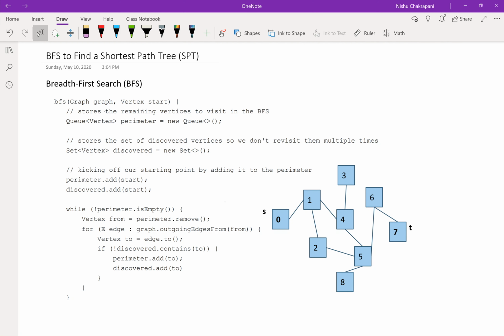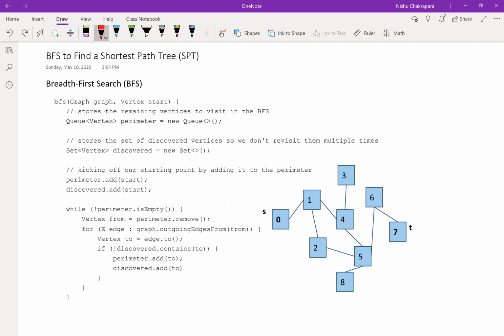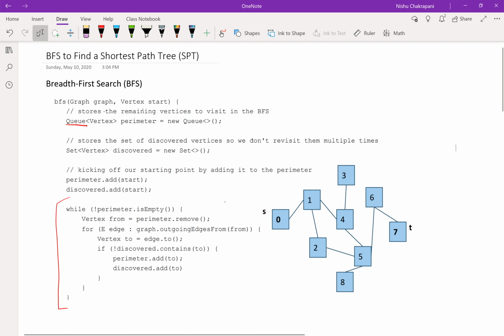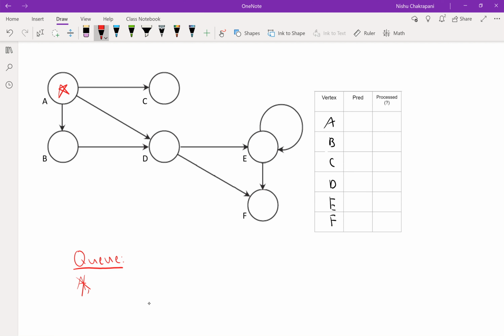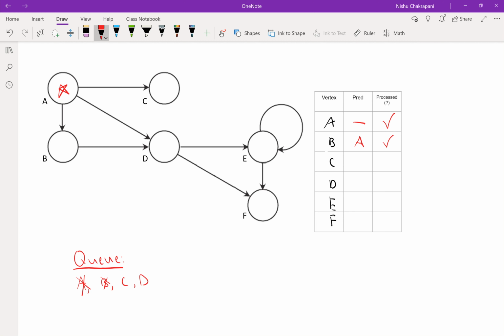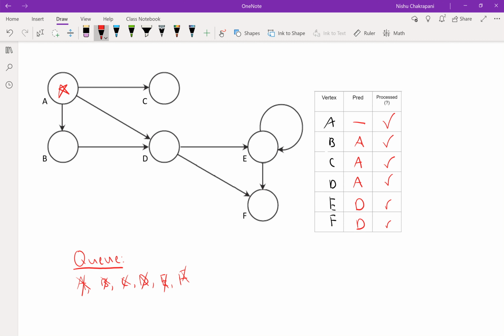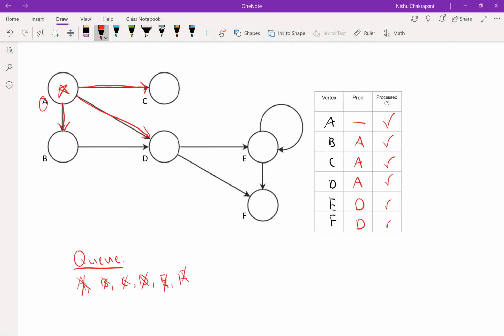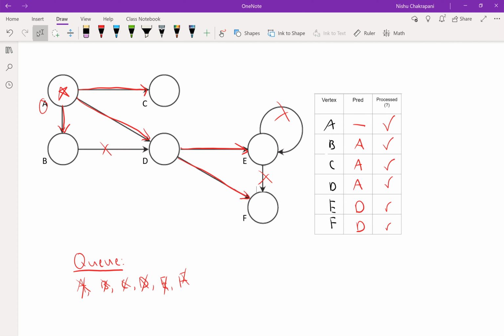Week 6: BFS Walkthrough and SPT's